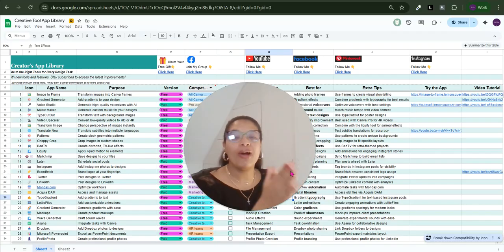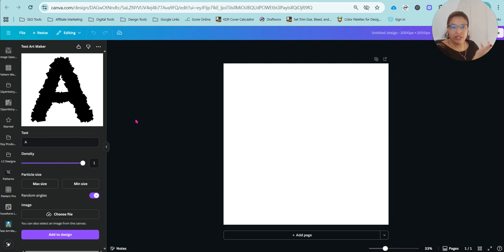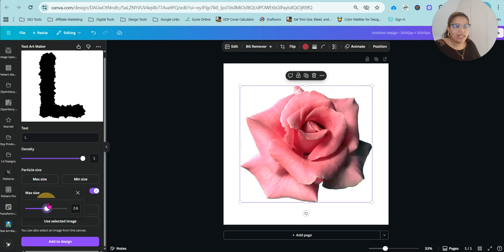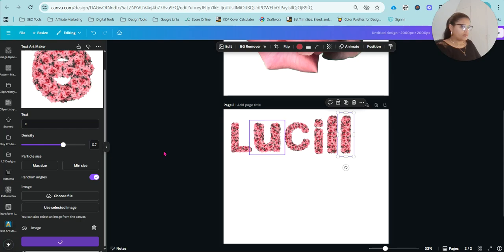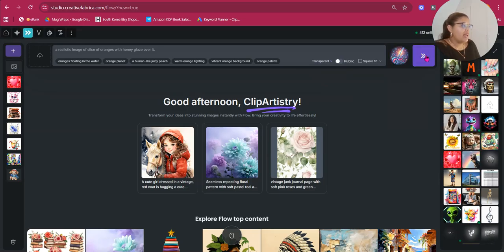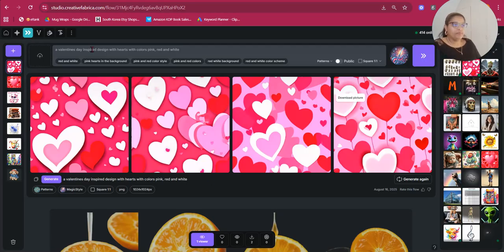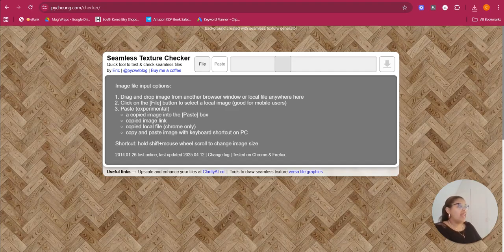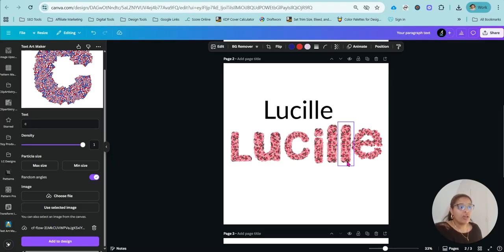STOP Using Boring Text! Canva's New Text Art Hack Is Game-Changing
Hey heavenlies! 💫 In this video, we’re diving into a hidden Canva gem — the Text Art Maker app — straight from our Creator App Library series! 🎉 Big thanks to Richard from our Facebook group for inspiring this one 🙌

I’ll walk you through:
✅ How to create eye-catching text art using transparent background images
✅ Using Studio Flow for transparent AI image generation
✅ Tips for getting more creative with fonts for social posts, invites, and more
✅ Bonus: We explore pattern generation and how it could help with seamless designs!

🎨 Whether you're designing for digital products, invitations, or just want to spice up your visuals — this tutorial is packed with Canva tricks you’ll LOVE.

👇 Grab all your FREE goodies, tools, and join our growing community below!

💬 Let’s Connect!